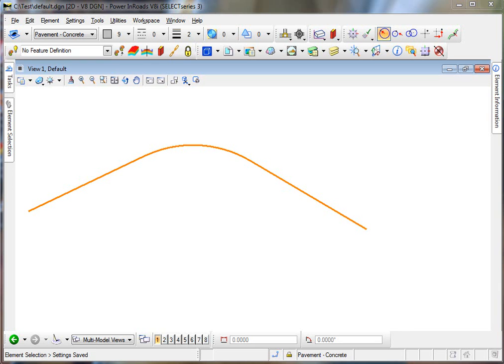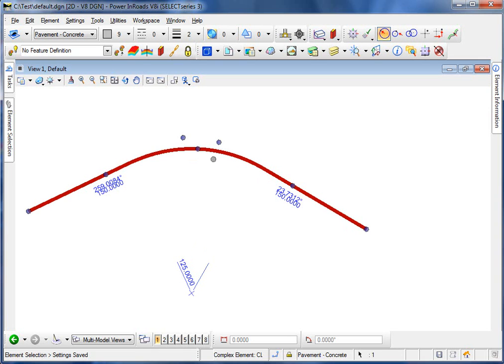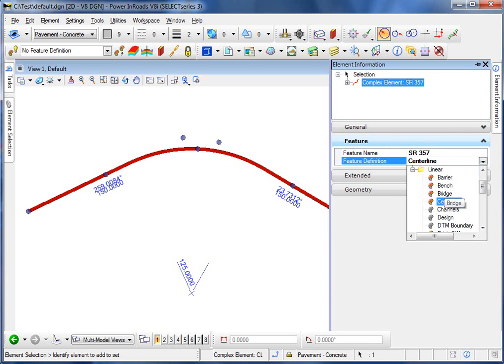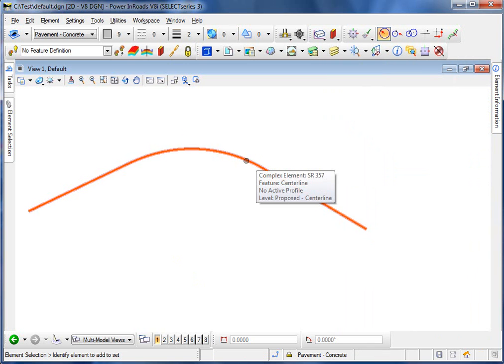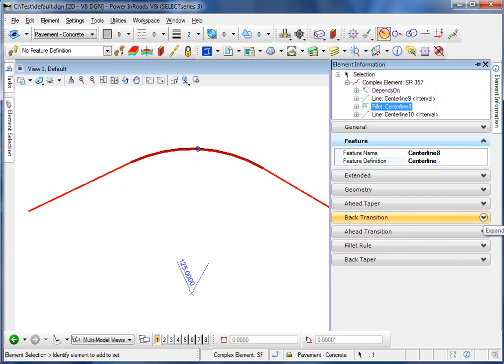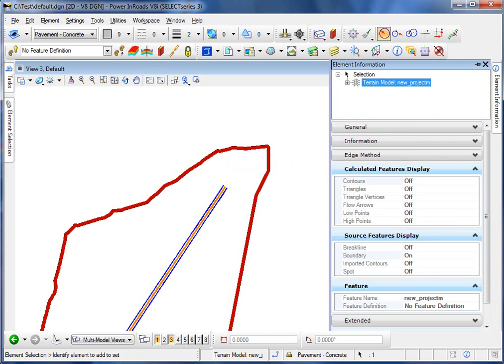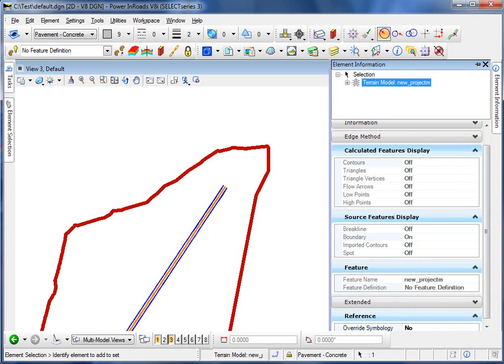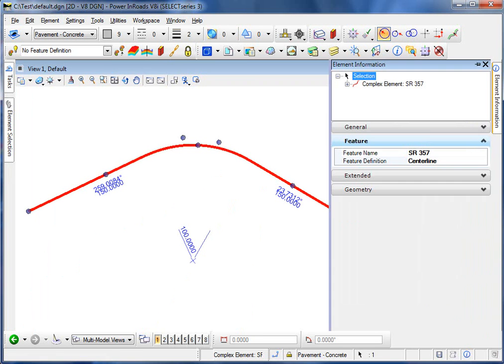Quick_Start_04_Element_Info